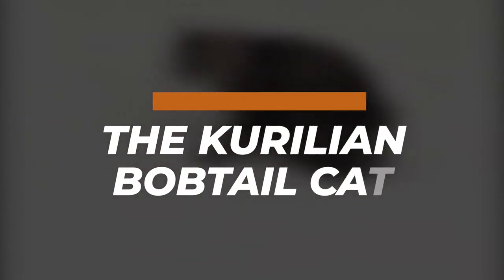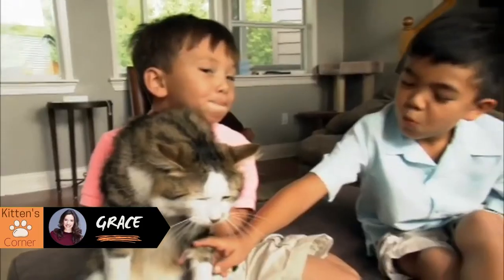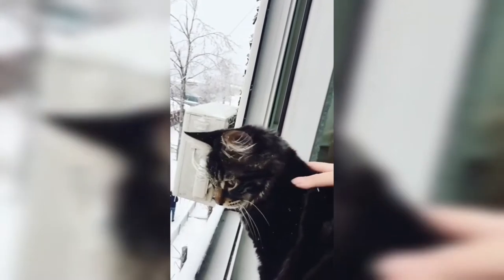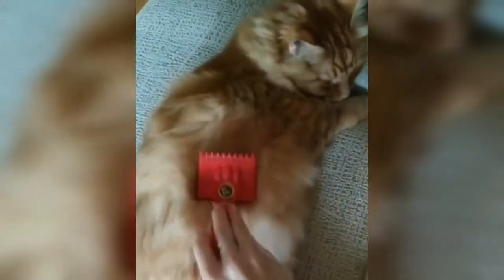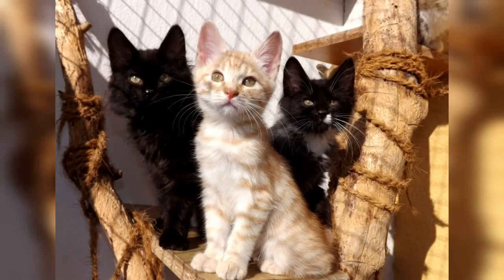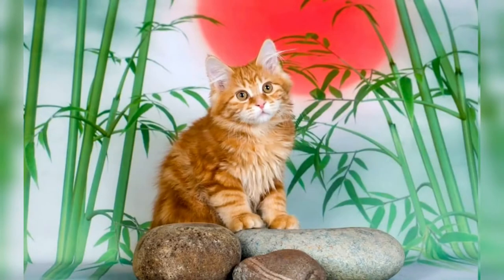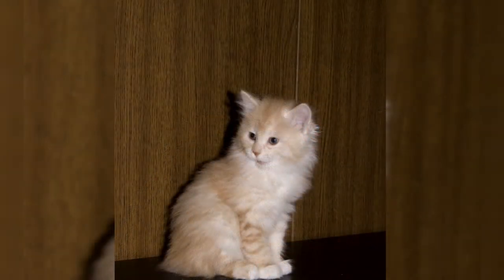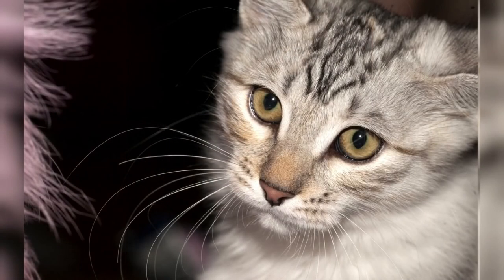🐱 Cats 101 🐱 KURILIAN BOBTAIL CAT - Top Cat Facts about the KURILIAN BOB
KURILIAN BOBTAIL CAT - Top Cat Facts about the KURILIAN BOB

The KurilianBobtail, Kuril Islands Bobtail, Kuril Bobtail, Curilsk Bobtail, Japanese Breed, Short and Semi-Longed Breed Cat, Domestic Cat, Breeds of Cat, Best Cat breeds for Pets, Different types of Cats for Pets,